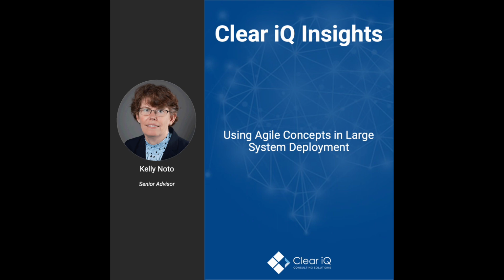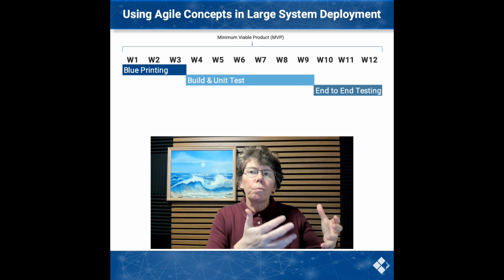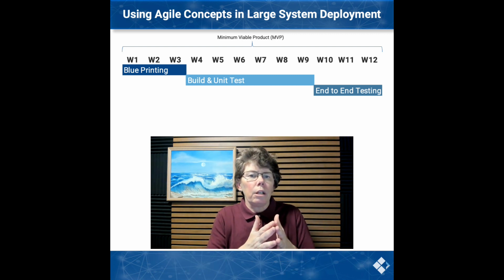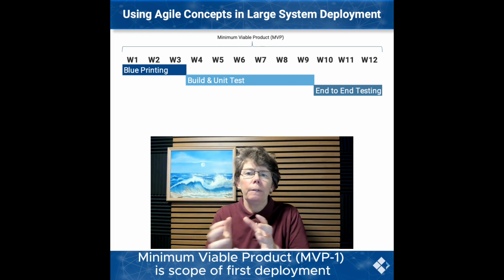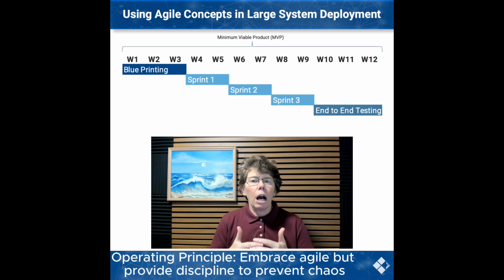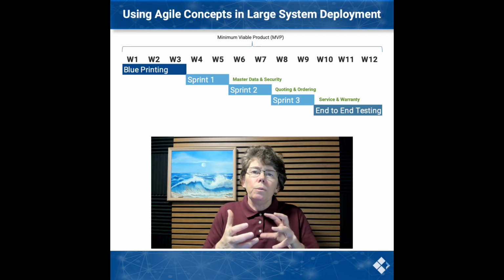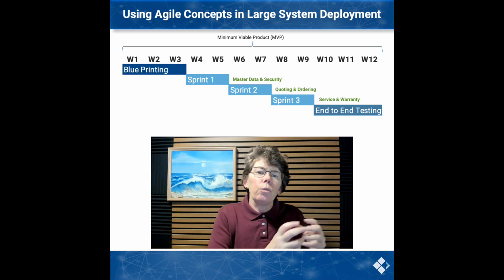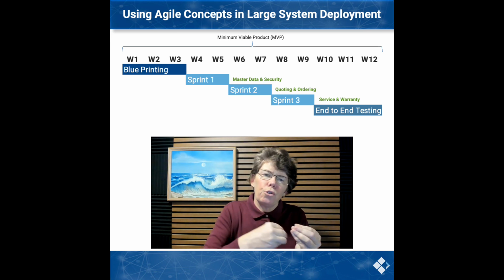CiQ InSights Embed Agile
When deploying new software solutions, waterfall and agile can play nicely in the sandbox together, if the pmo brings sufficient structure and discipline to the table. What are your thoughts on how the two go together?